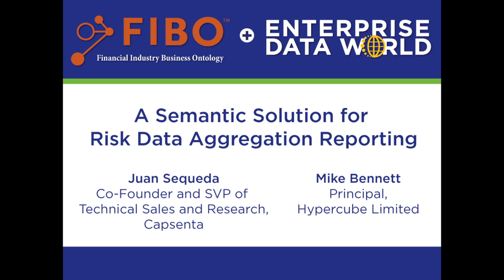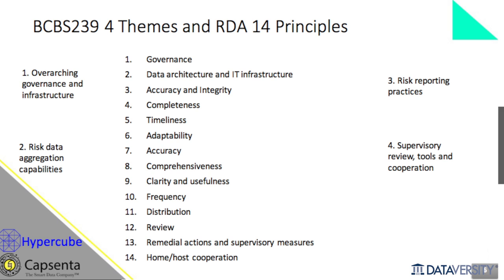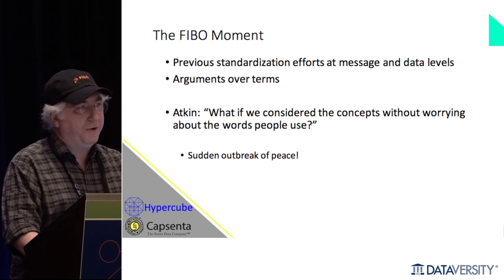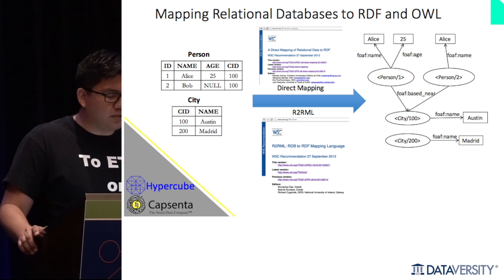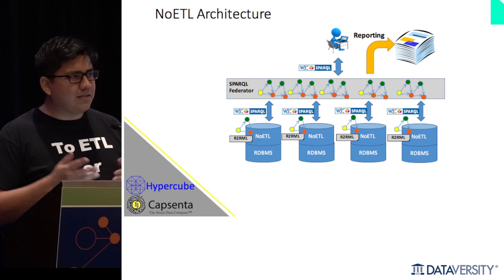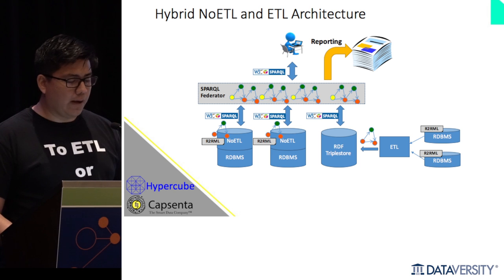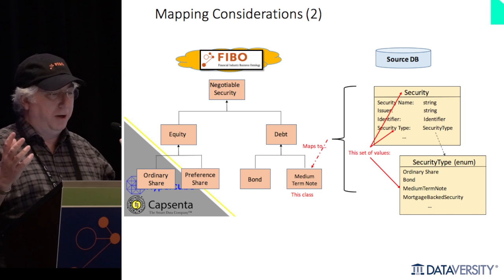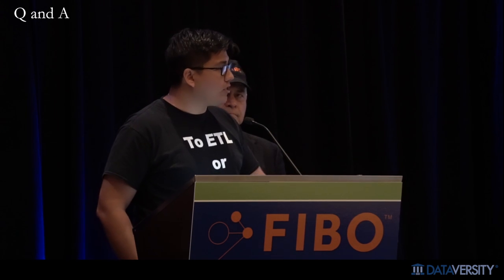A Semantic Solution with Juan Sequela and Mike Bennett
EDW 2016